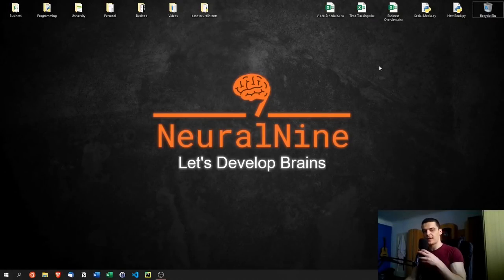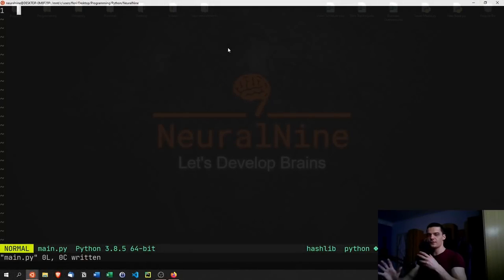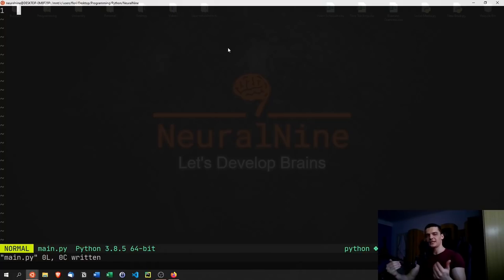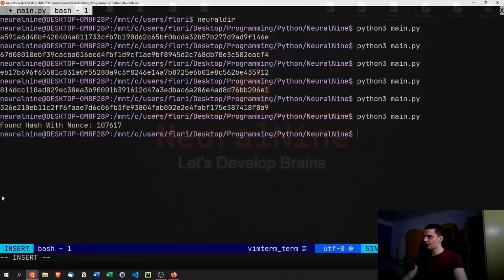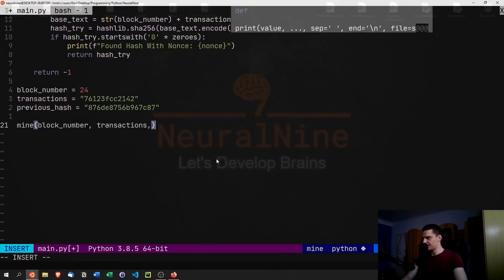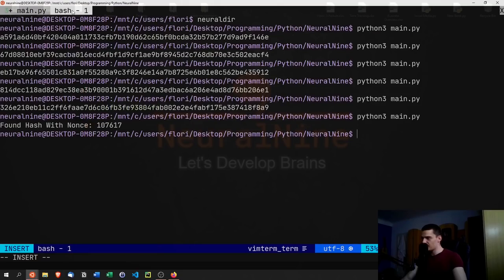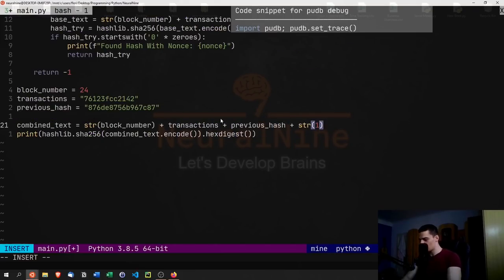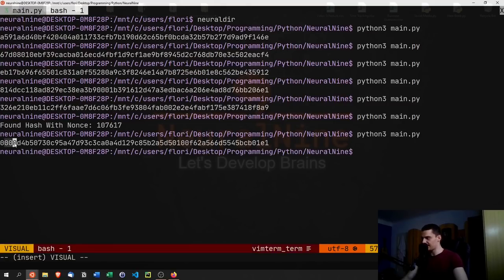Simple Bitcoin Miner in Python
Today we learn how Bitcoin mining is done and we implement the basic algorithm in Python.